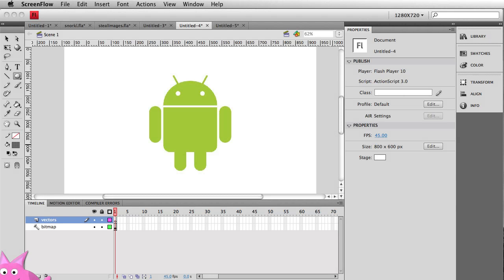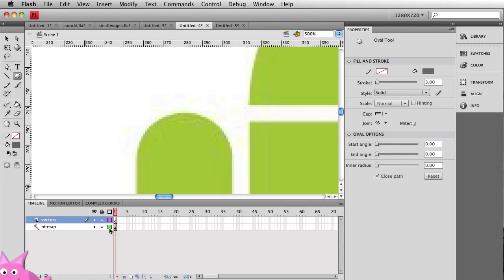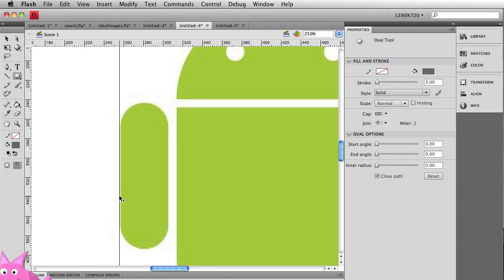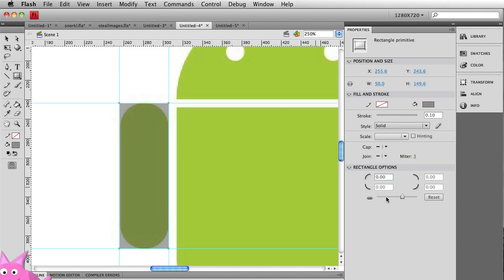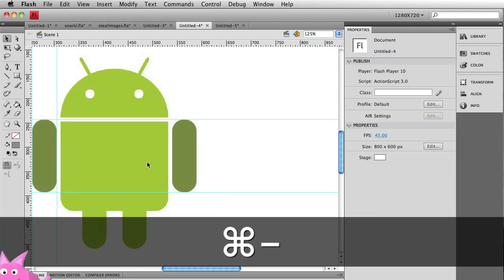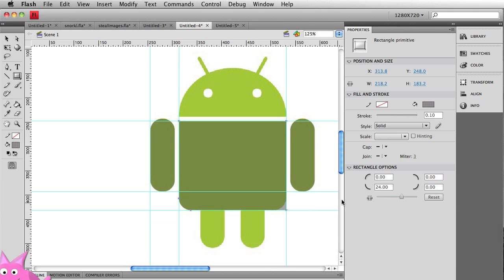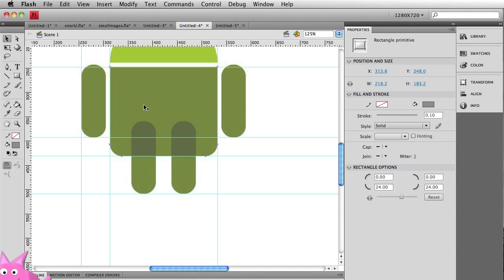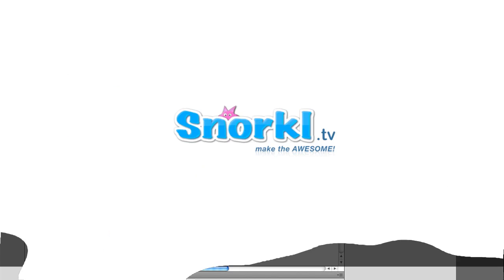Part 1 - Learn to Use Flash's Primitive Drawing Tools to Recreate the Android Logo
This quick demonstration highlights the ease of use of Flash's Primitive Drawing Tools. I will show you how to recreate the Android logo using a few rectangles and circles. Also get a look at how Union and Punch can be used to combine shapes!